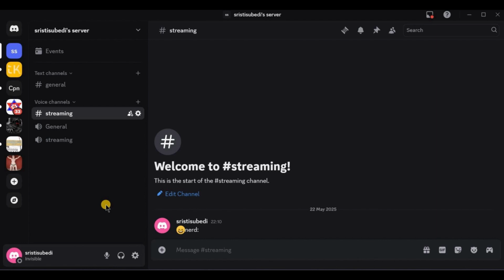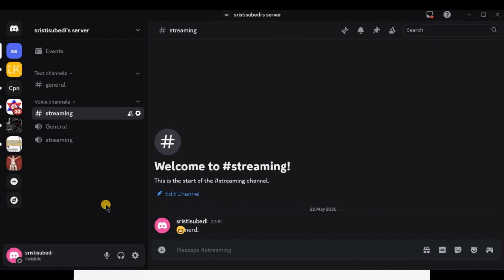How to Use Discord for Study Groups 2025?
Discord is not just for gamers—it's a powerful tool for students looking to organize and collaborate in study groups. With features like voice channels, text chats, file sharing, and screen sharing, Discord helps create a virtual classroom that supports teamwork and focused learning.

This video explores how to use Discord effectively for study groups, whether you're preparing for exams, working on group projects, or just want a space to stay academically connected.